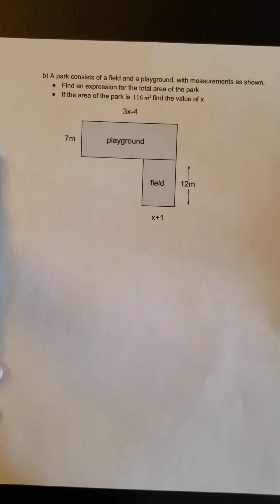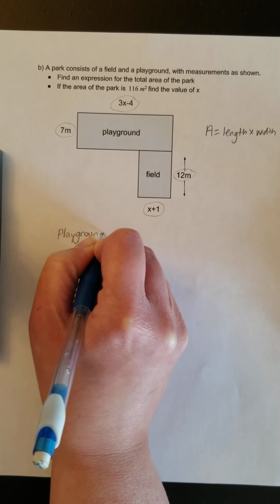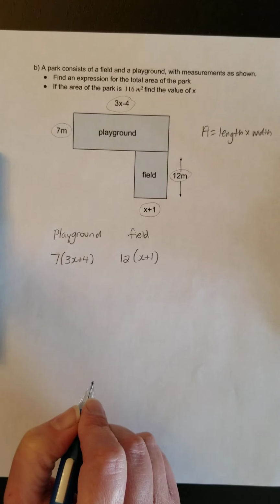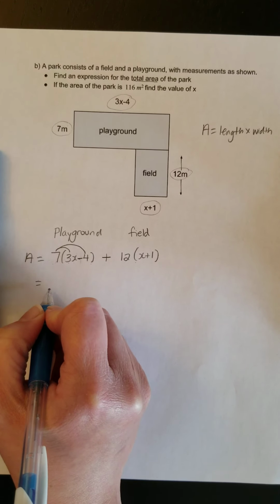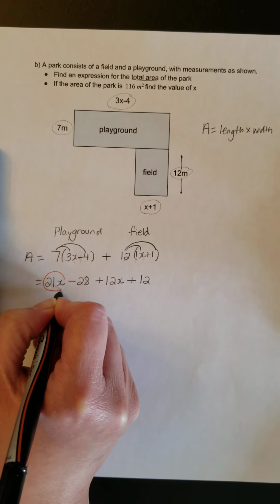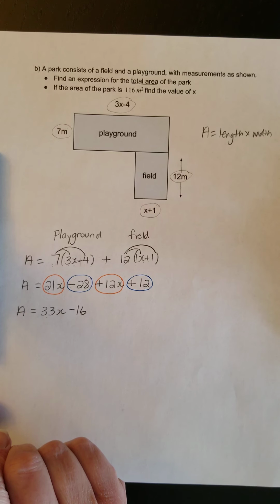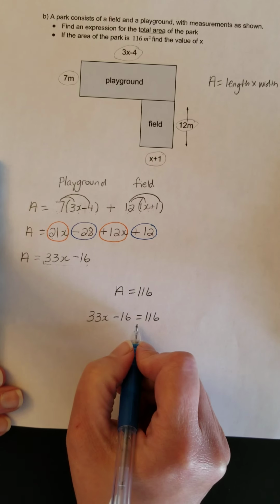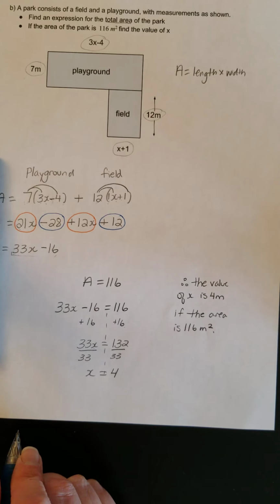Week 4 Day 2 Part 4